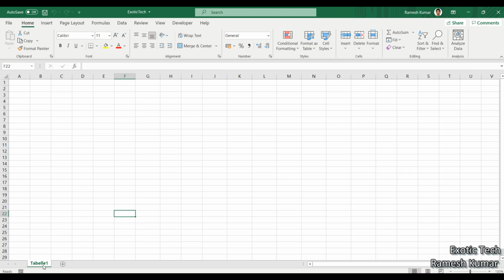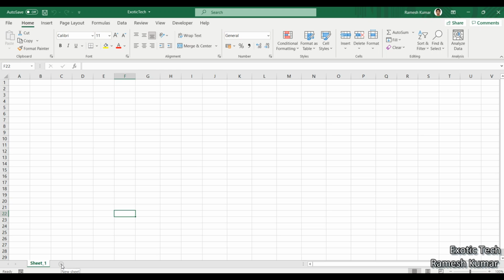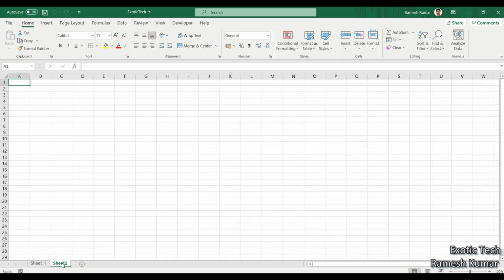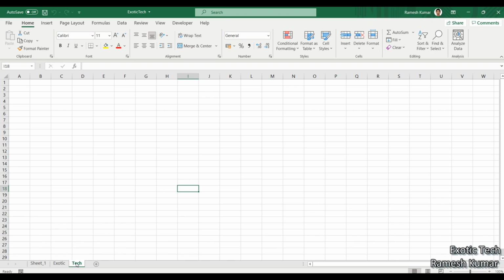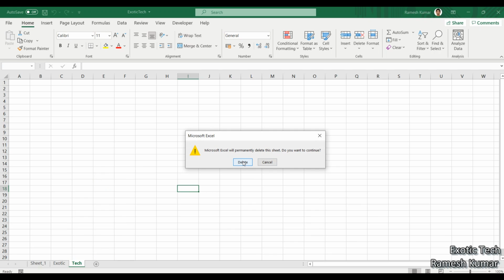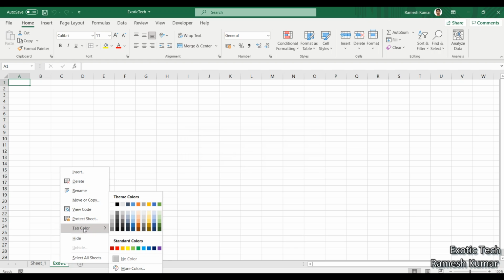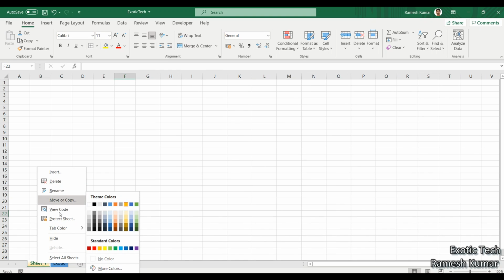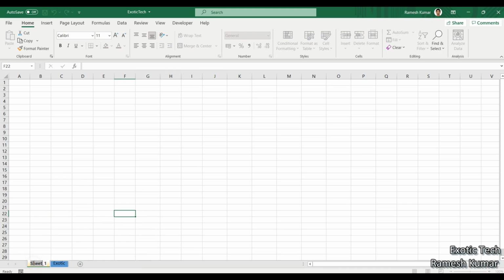Microsoft Excel - Sheets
I hope you people are enjoying my videos. I love to share info with you guys related to IT, Networking, Coding, Engineering and many more.

Hit Like
Share Comments

Looking forward to hear from you guys on other videos on this channel :)

Stay tune_2020